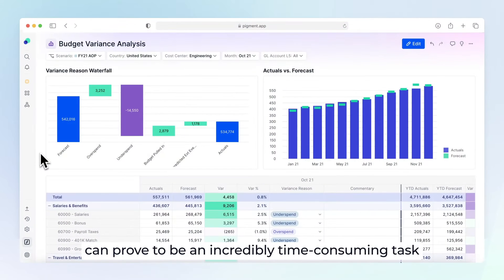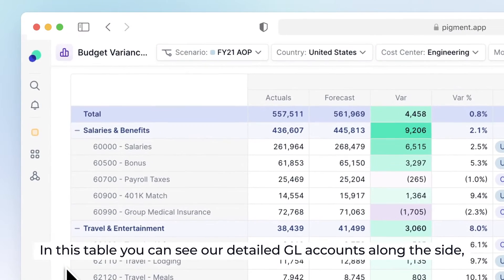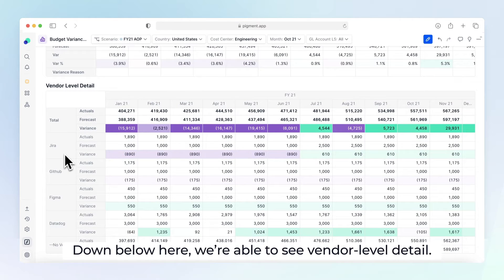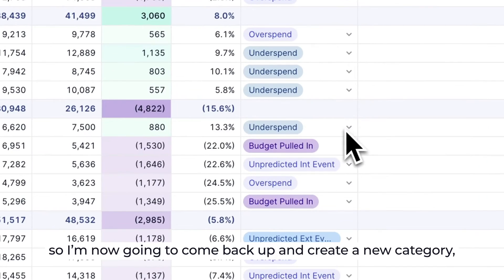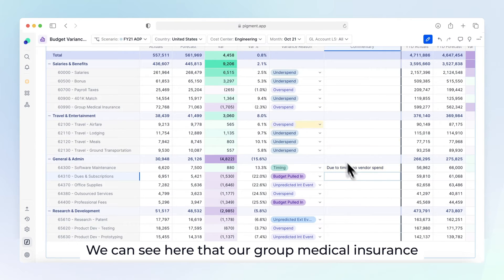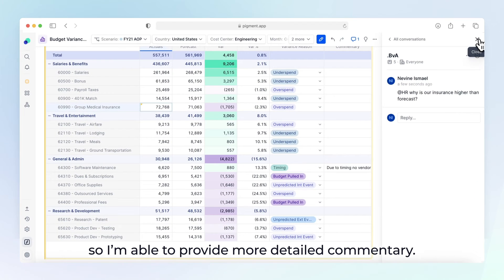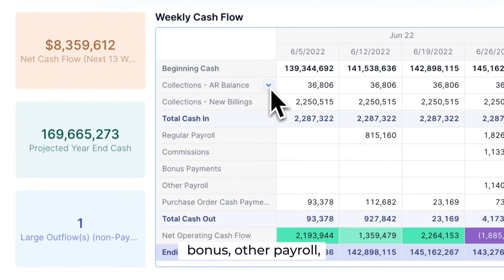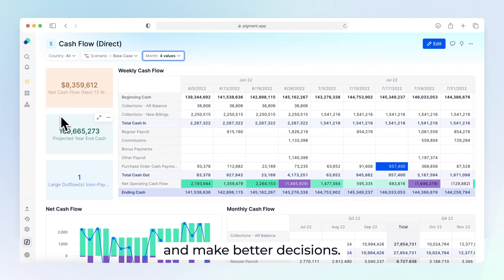Budget Planning and Forecasting in Pigment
Discover how to automate menial tasks and work better as a team to create budgets and forecasts faster in Pigment.

About Pigment:
Pigment is a business planning platform that provides organizations with the tools needed to intuitively and intelligently build and adapt strategic plans. Industry-leading companies like Klarna, PVH, Webhelp, Figma, and Poshmark use Pigment every day to quickly get an accurate picture of their business, make better decisions, and focus more on executing strategy in a rapidly changing world.